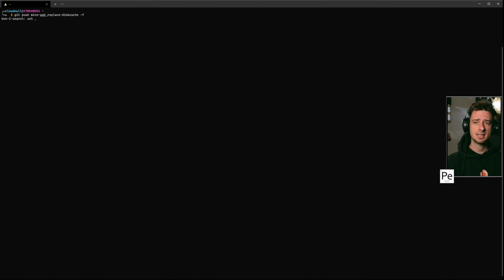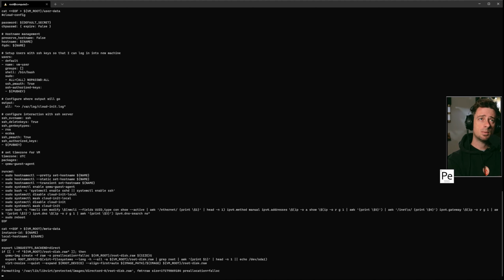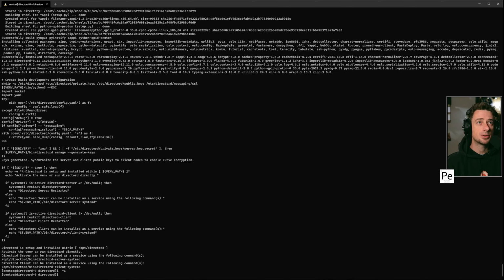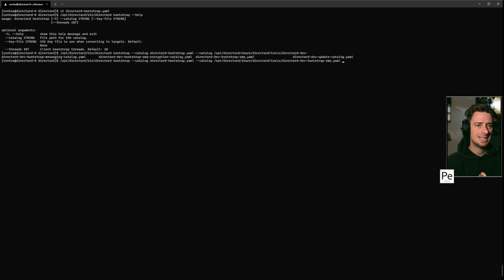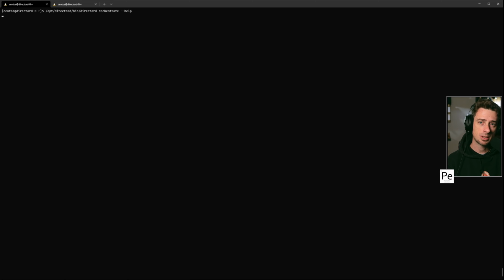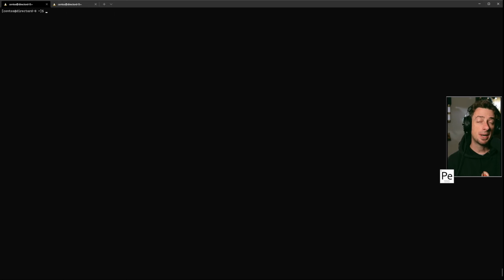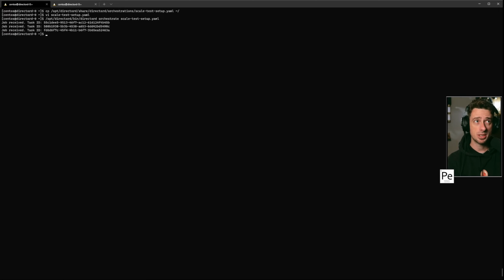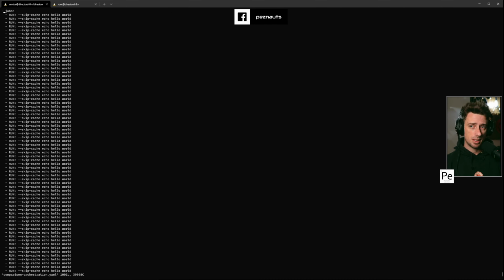Directord Scale Testing | 104 Clients, 104000 Jobs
This video shows how Directord deals with scale. While the scale test is limited to my home lab, the test environments shows what is expected when dealing with a cloud infrastructure running at moderate scale with large arrays of jobs.

The installation was done on a total of 5 virtual machines running 8 Cores, 16 GiB RAM, all under KVM.

💁 Do you like what we're doing, want o see more of it? Let us know and consider dropping us a tip